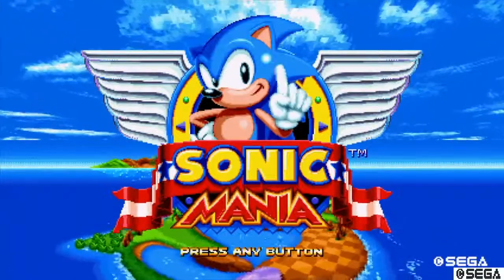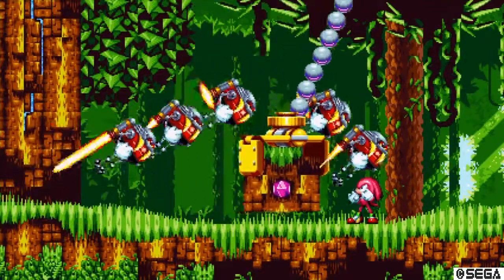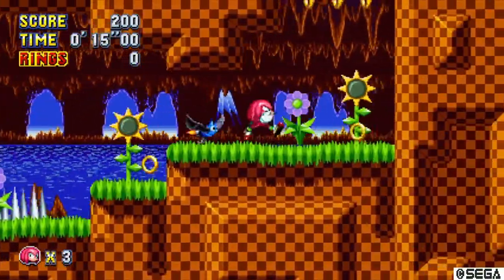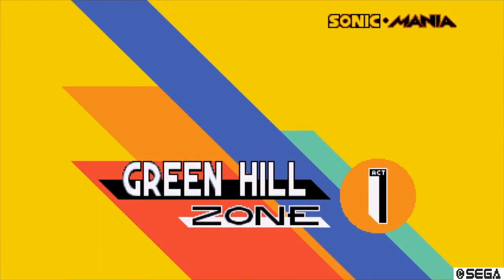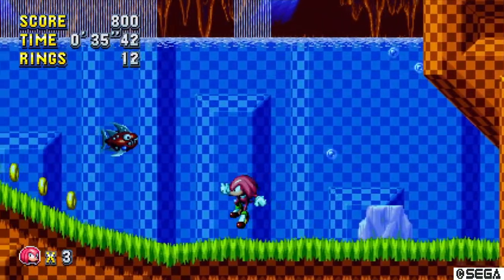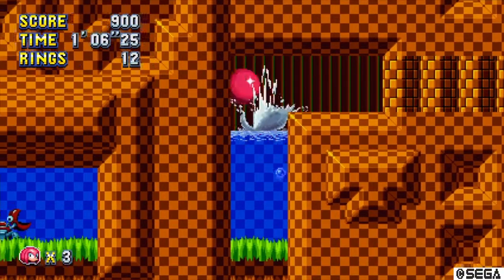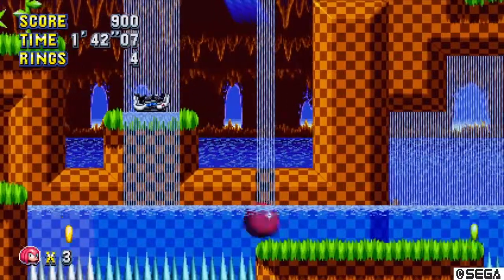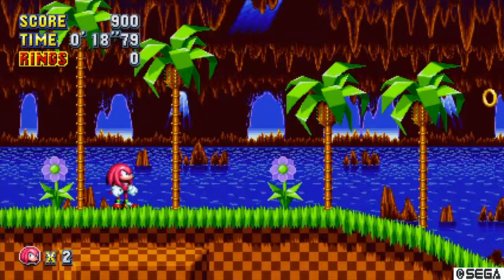Sonic mania.. New series?